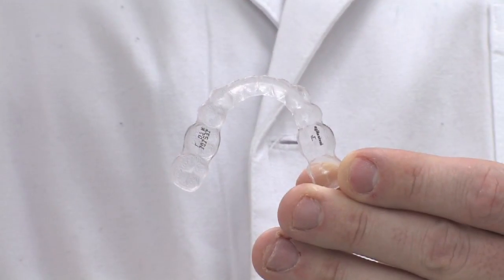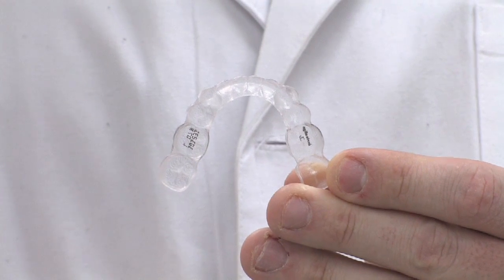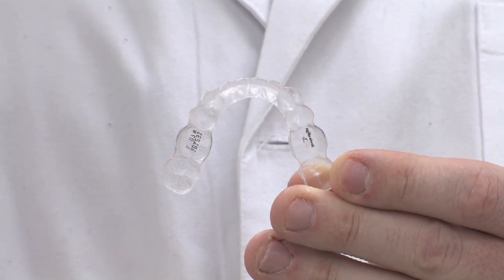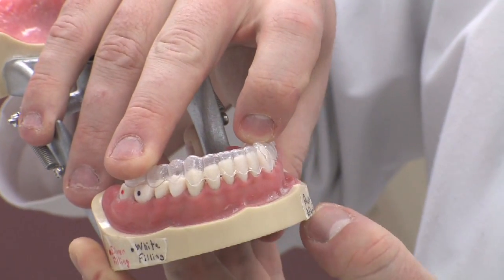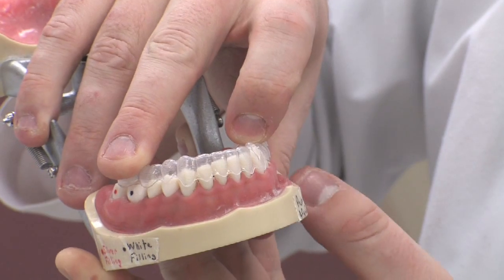Dental Health & Information : How Do the Invisalign Braces Work?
Invisalign braces work by having the patient wear a clear plastic retainer that has been molded to fit the patient's mouth and will change the position of the teeth over a period of time. Change out Invisalign retainers every two to three weeks with advice from a general dentist in this free video on dentistry and braces.